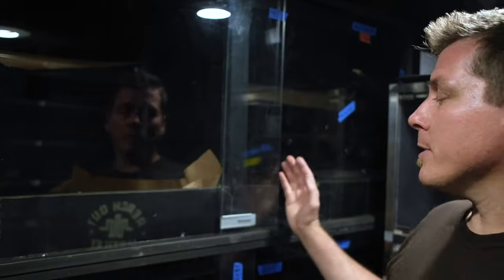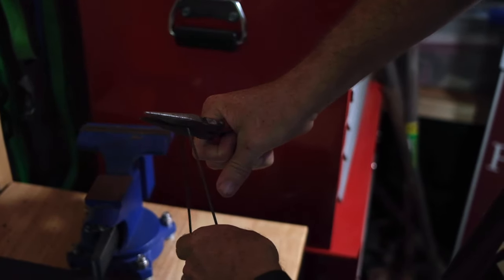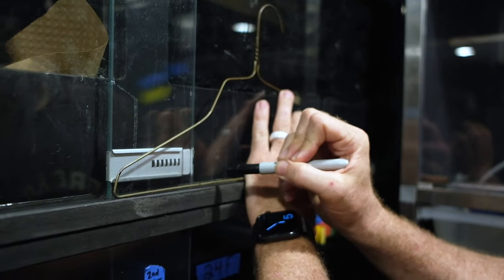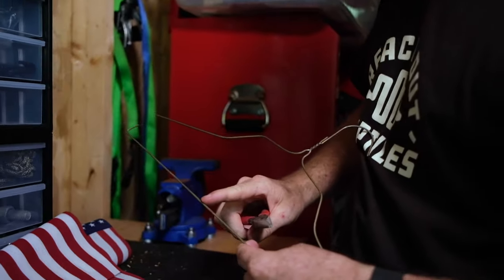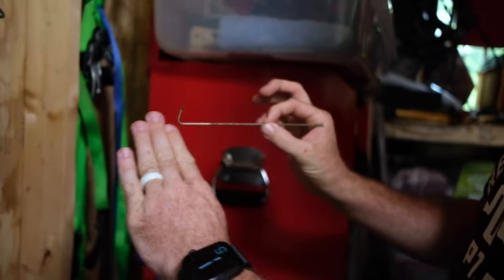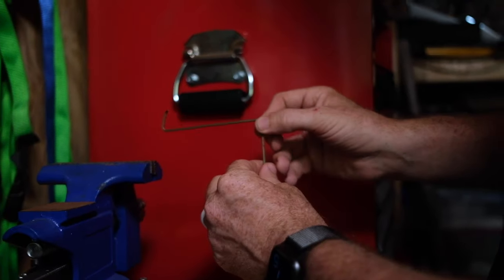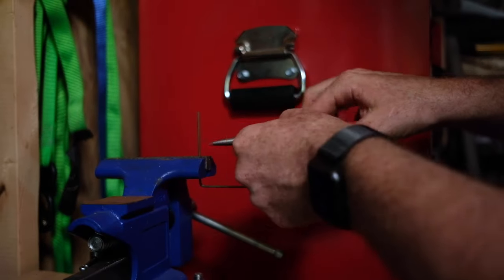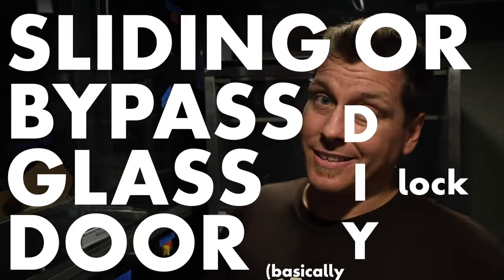DIY Reptile Cage Locks [Free Tip Friday]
In today's Free tip Friday, we cover how to make a DIY Sliding Glass Door Cage Lock out of nothing but a coat hanger and a few tools.

Check out Stewart Design LLC, the masterminds behind our incredible logo and recent rebranding. Don't forget, if you reach out to them to schedule a free brand consultation, you can also get a free guide book on branding and why it is so integral in today's business world!

The terms "Dwarf Reticulated Python" and "Super Dwarf Reticulated Python" are used to describe Reticulated pythons of the subspecies Satuprai and Jampeanus, along with half-blood crosses of these subspecies into mainland reticulated pythons to refine the amazing array of genetic morphs within that species, and reduce their size to something generally more suited to a life with humans.  Unfortunately, these terms are often used to mislead uneducated buyers into purchasing snakes with insufficient Dwarf and SD influence (lower than 50% Dwarf/SD Blood), or by completely misrepresenting larger growing Retics altogether!

Pure locality Dwarf and Super Dwarf Retics from the Selayer, Jampea, Kayuadi, Tombolongan, Kalatoa, Madu, and Karompa islands of Indonesia form a group represented by two unique subspecies of Reticulated python that have actually adapted to live in harsh environments with their diminutive size- packing all the intelligence, confidence, and incredibly beautiful color and pattern of the world's longest snake into a tiny little package, some being even as small as corn snakes!  Unfortunately, they are still quite rare in captivity, and difficult to find except through dedicated breeders.

At Reach Out Reptiles we dedicate ourselves completely to Dwarf and Super Dwarf Reticulated pythons like no one else in the world!  We want everyone to be able to learn about this little known and under-appreciated, misunderstood, and highly misrepresented group of animals in a simple, straightforward way.

Thank you guys so much for supporting us in this industry!